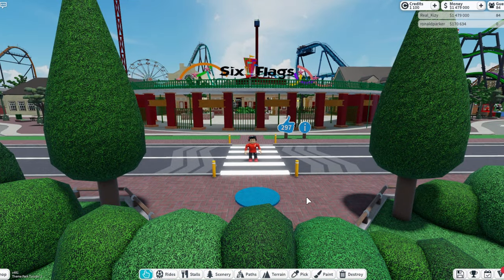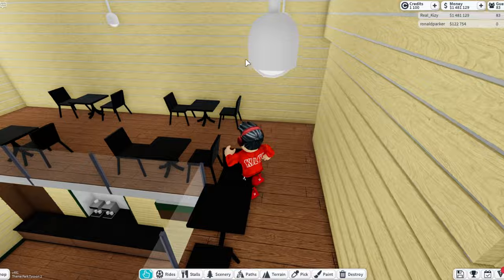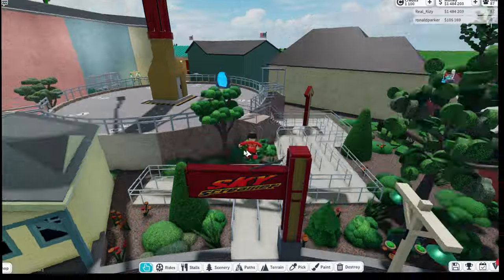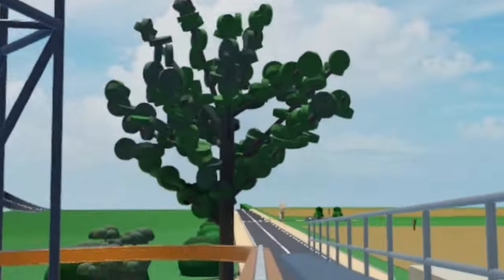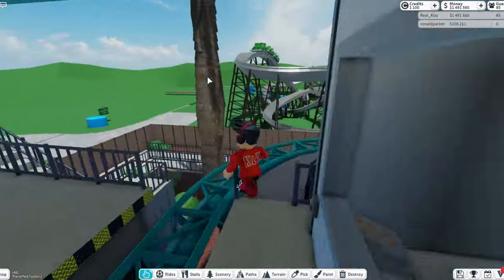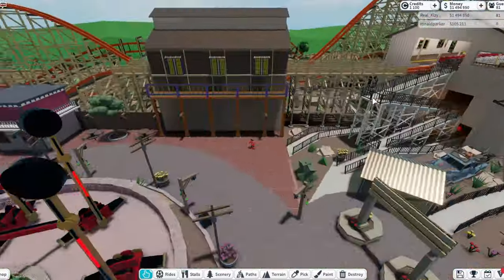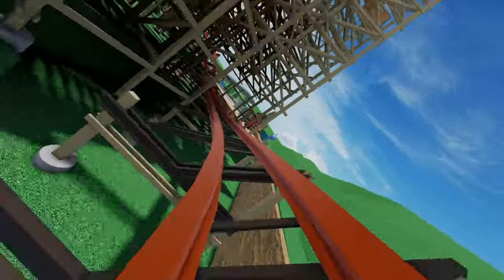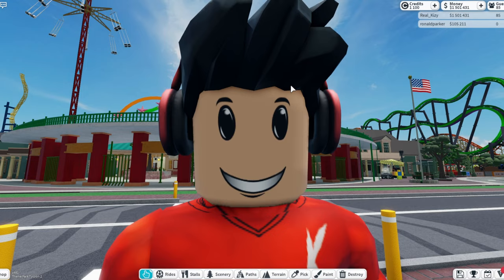NEW Six Flags MEGA PARK Theme Park Tycoon 2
The NMD Build Team built this incredible, original Six Flags park!

In my channel, I play Theme Park Tycoon 2 on Roblox. It is a fun and addicting game where you can be creative and build your own theme parks and roller coasters!